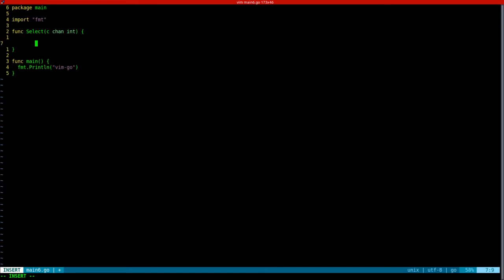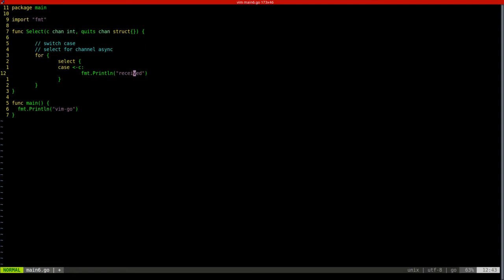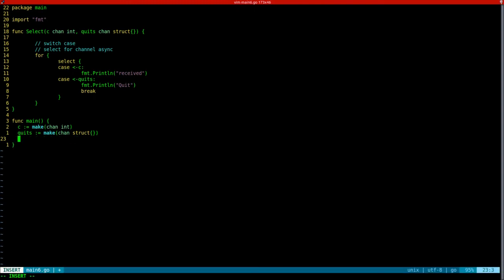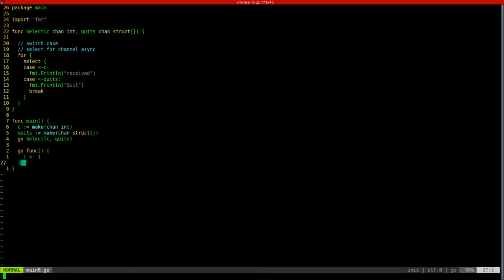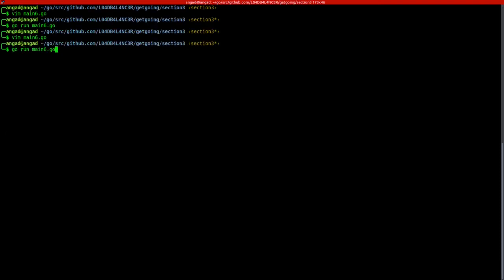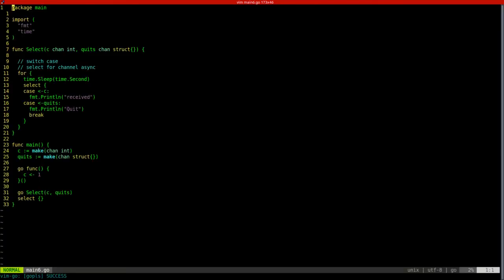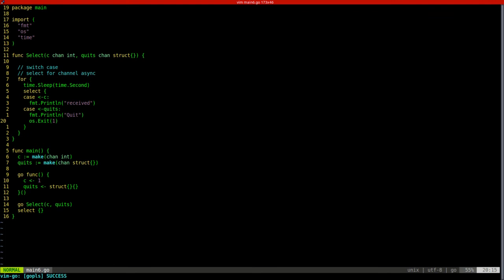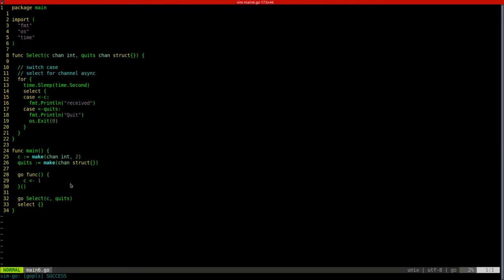Select block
Select blocks lets us catch channel events, as data passes through them.